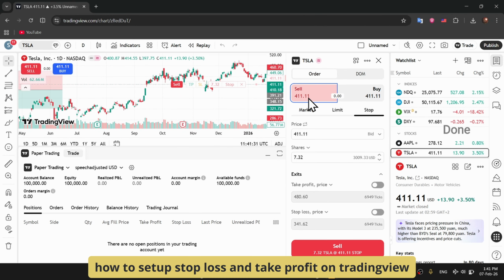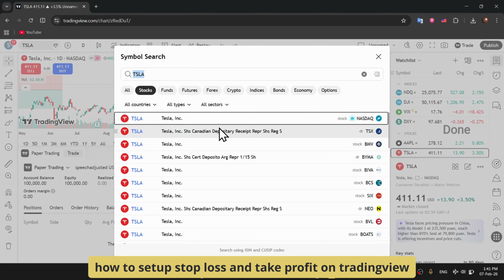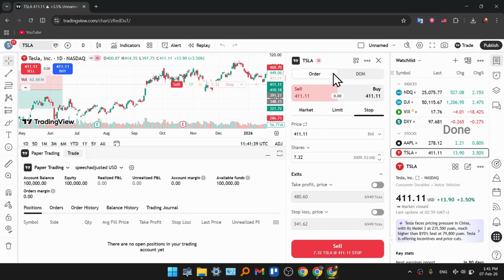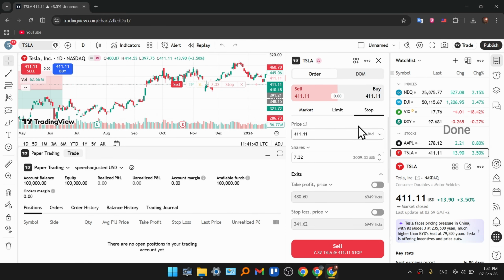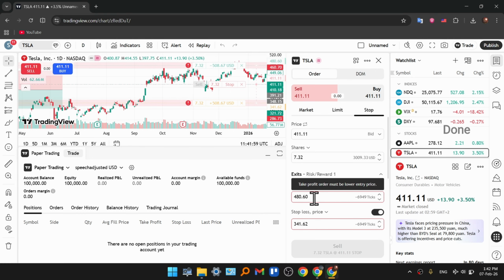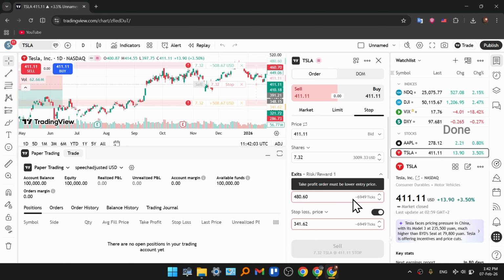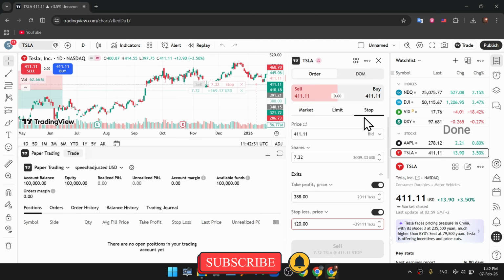How to Setup Stop Loss and Take Profit on Tradingview (Best Method)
Mastering your risk management is the most crucial step to becoming a successful trader, and knowing how to setup stop loss and take profit on TradingView is the foundation of that skill. In this comprehensive tutorial, we break down the best method to automate your exits so you can trade with confidence and discipline. We will guide you through the entire process, from using the long and short position tools to executing orders directly through your connected broker or paper trading account.

Whether you are a beginner just starting your journey or an experienced trader looking to refine your execution, this video covers everything you need to know about setting price targets and protecting your capital. We also share pro tips on how to adjust your levels dynamically and manage your risk-to-reward ratio effectively. By the end of this guide, you'll be able to set your trades and let the market do the work for you without the stress of constant monitoring.